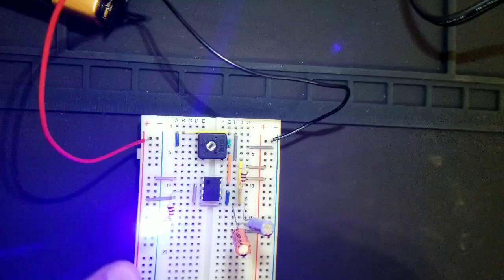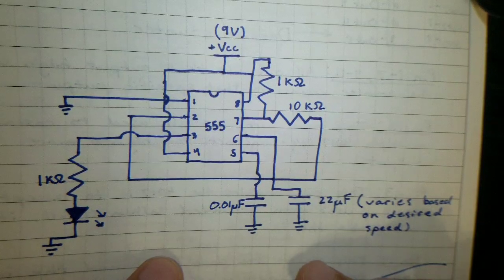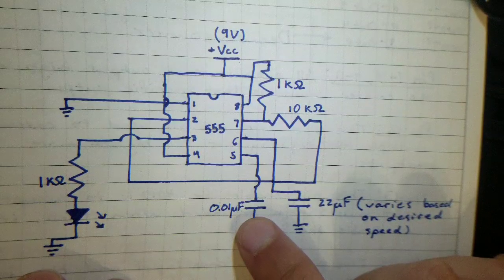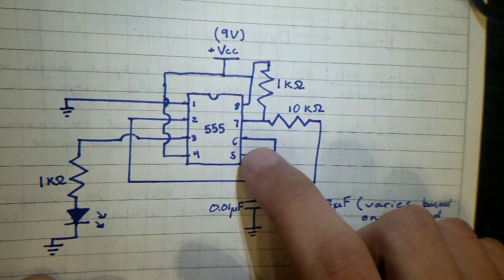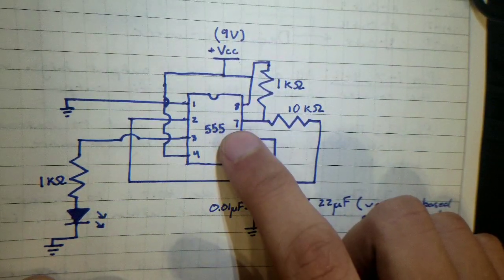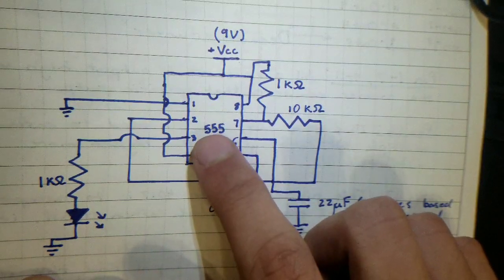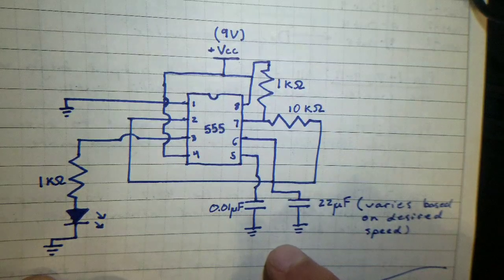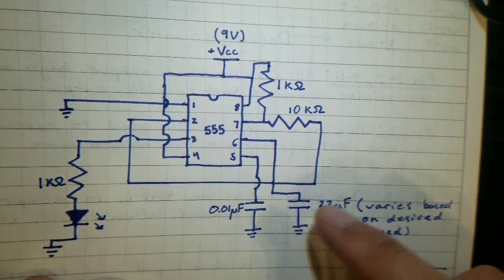How To Make A DIY Astable Multivibrator Using a 555 Timer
In this video I show you how to make a cool astable multivibrator using a 555 timer. This is a good entry level project for hobbyists and enthusiasts.